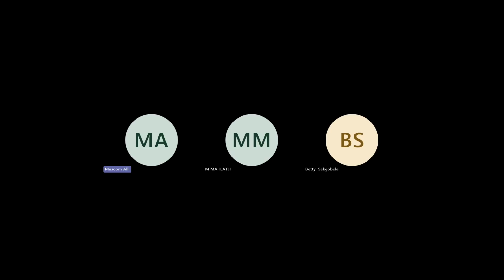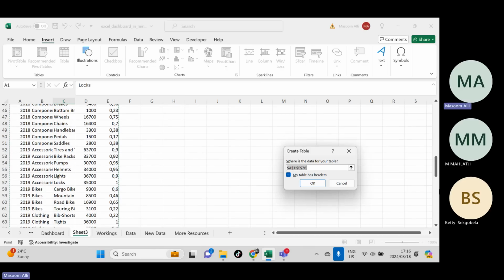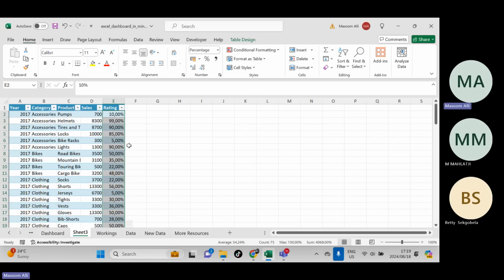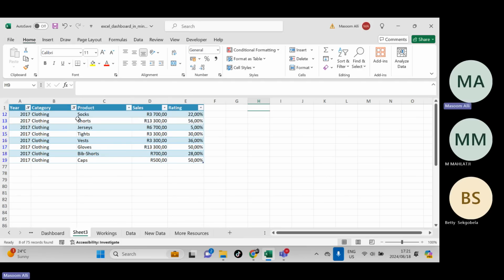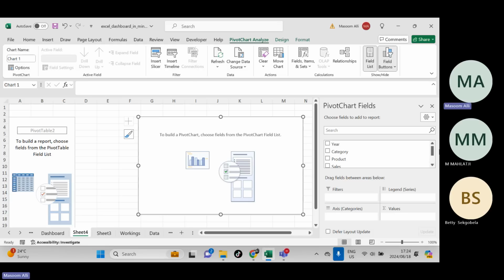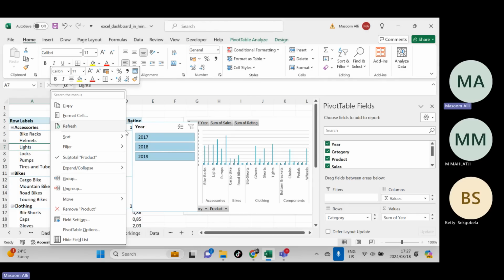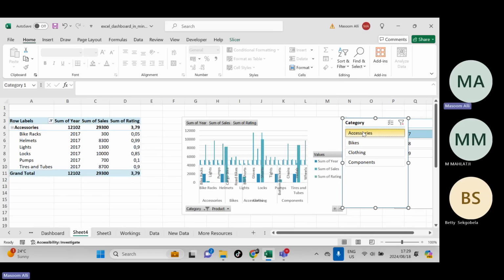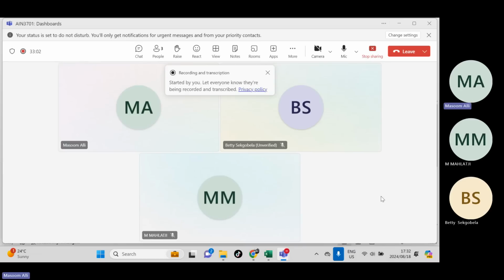AIN3701 Assignment 3: Introduction to dashboards